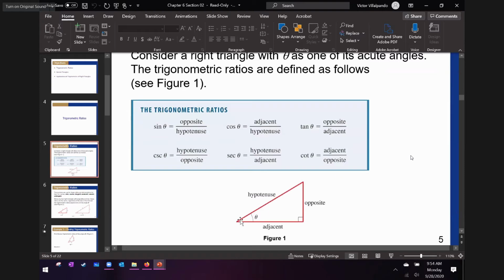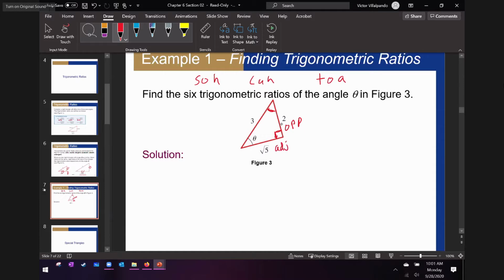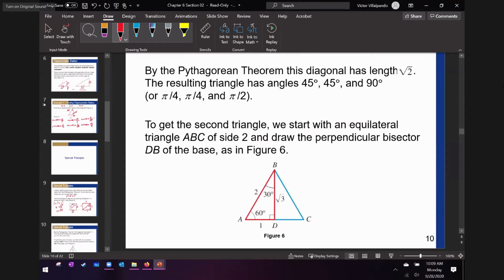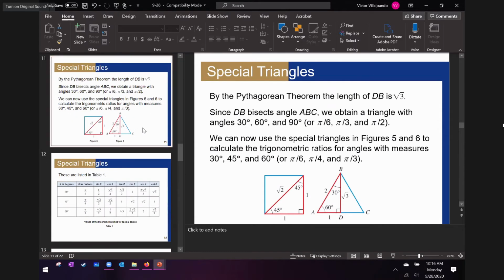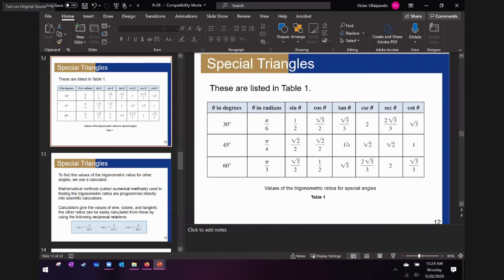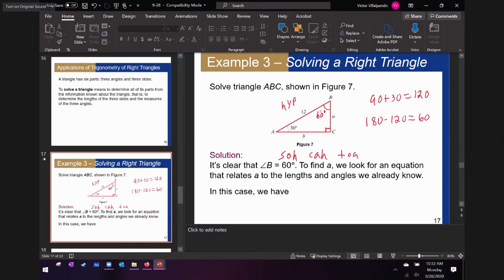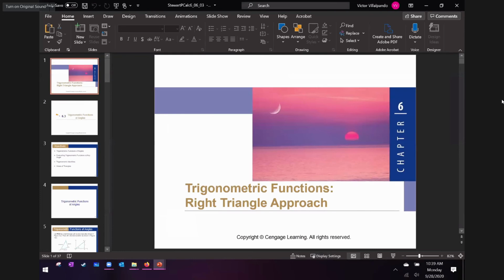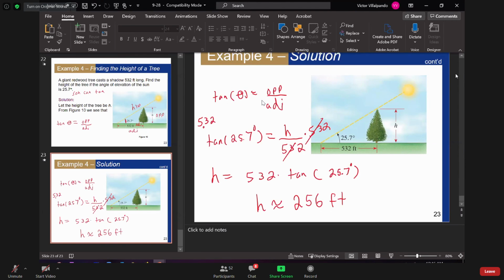Zoom Meeting 2020 09 28- Math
dont show this to people- also hope you have a good day :)